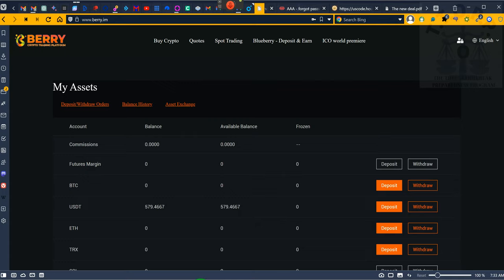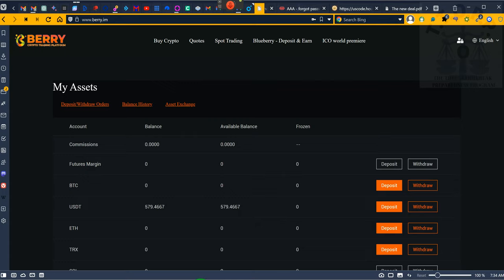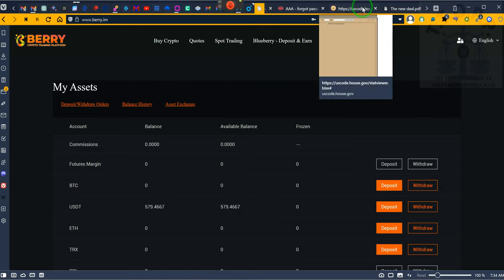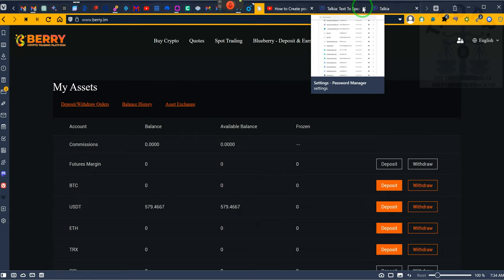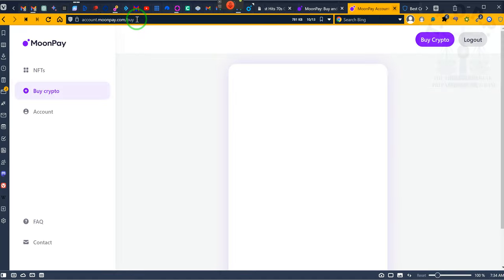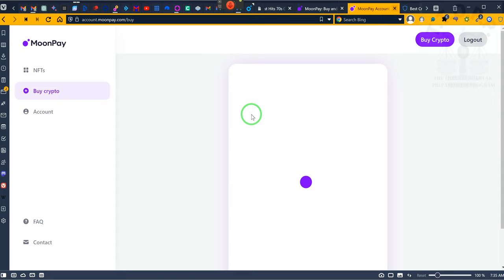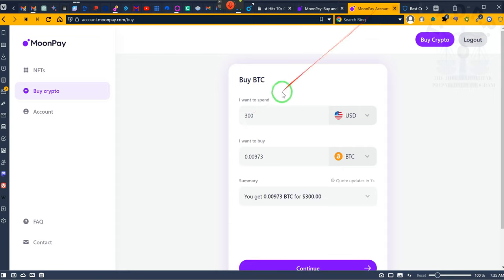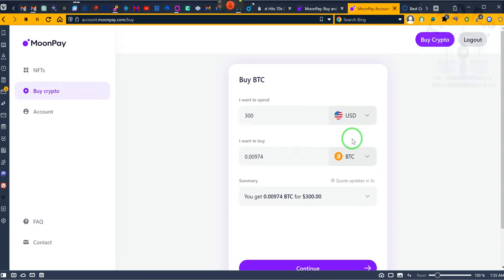SPOT TRADING Update-April 5